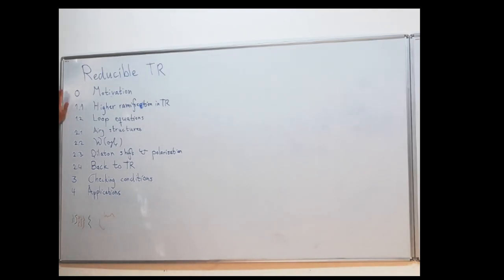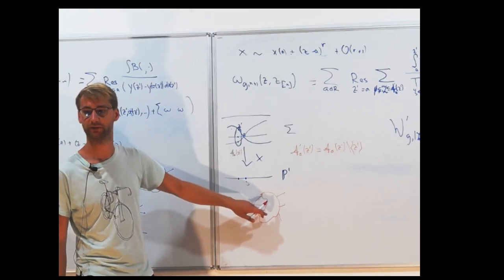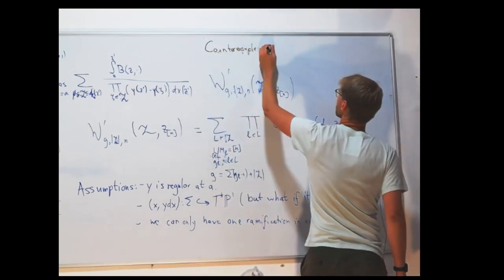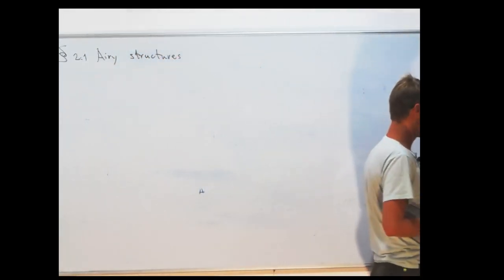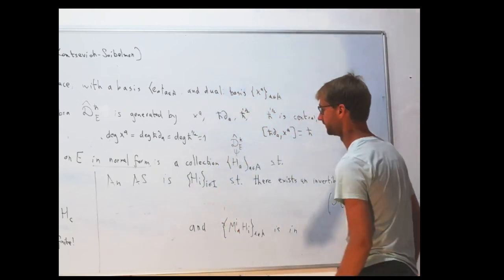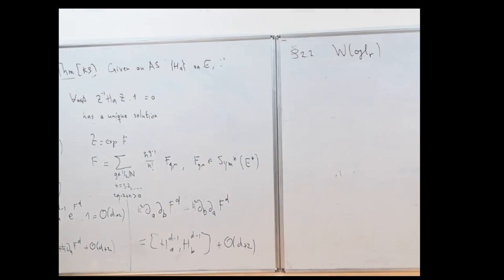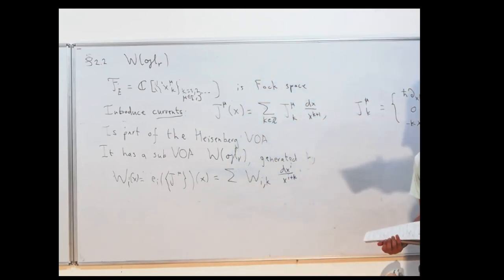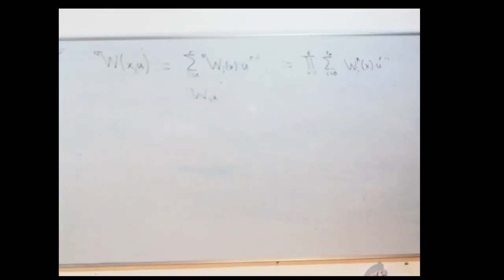Reinier Kramer - Reducible topological recursion #1